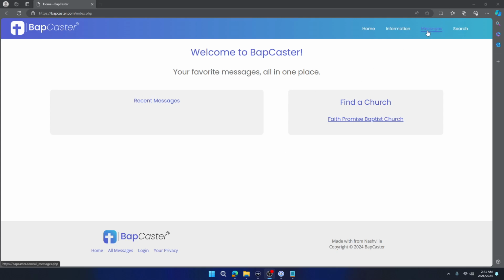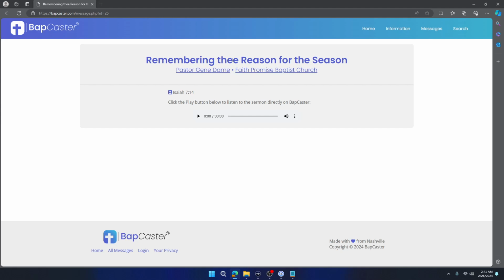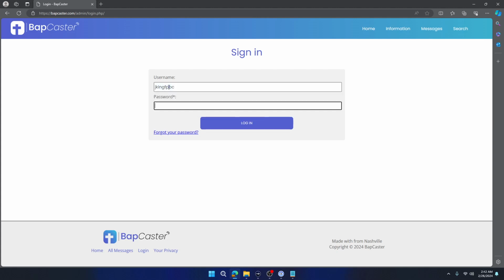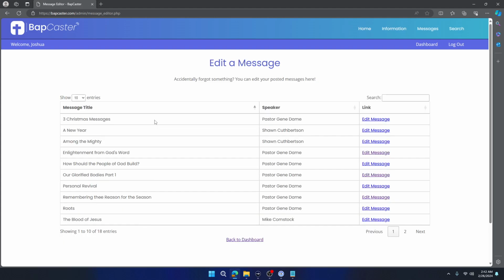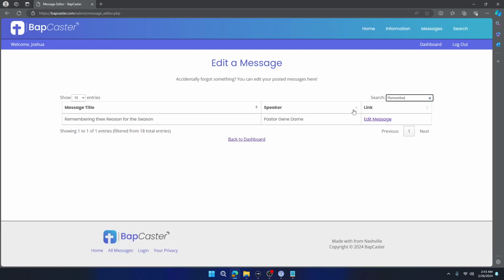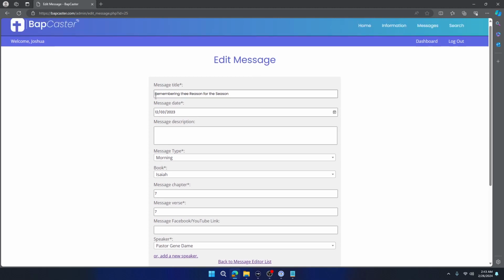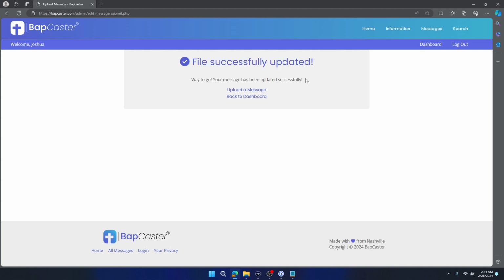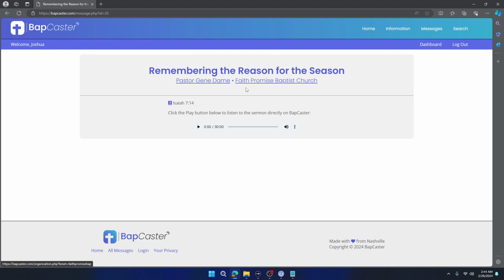How to Edit a BapCaster Message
In this video, we will teach you how to edit an existing BapCaster message (It's super easy)! Hopefully this helps you.